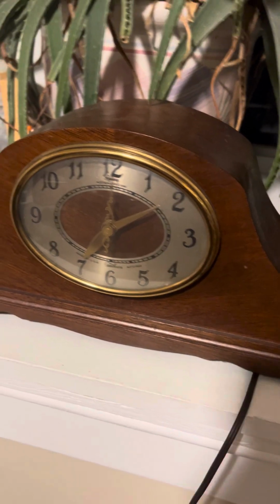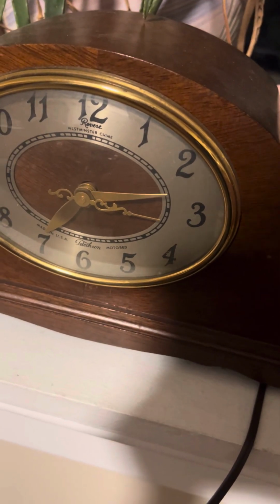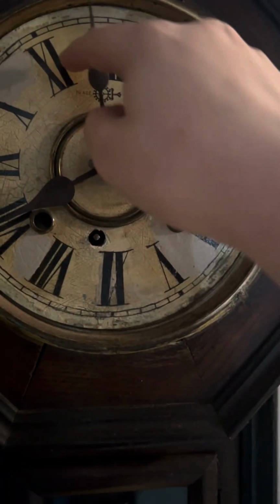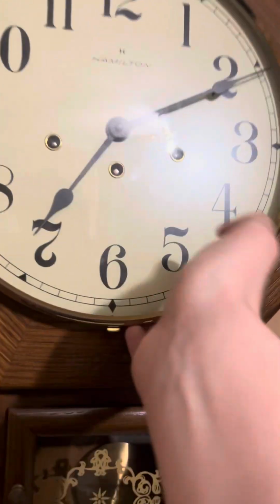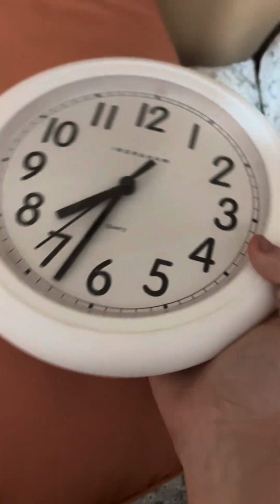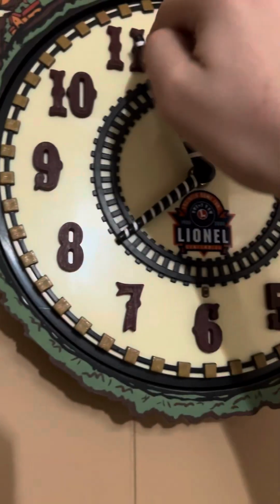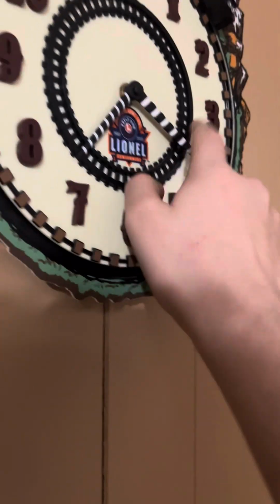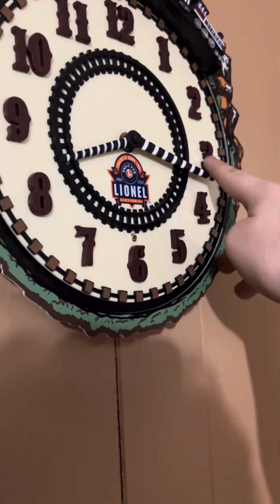Daylight savings time spring, 2024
Moving most of my clocks in my first shop